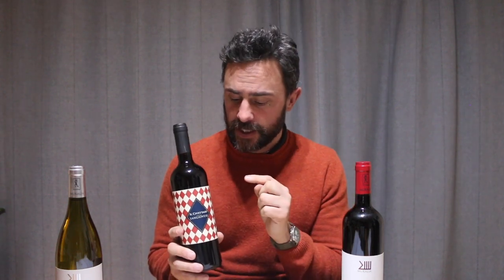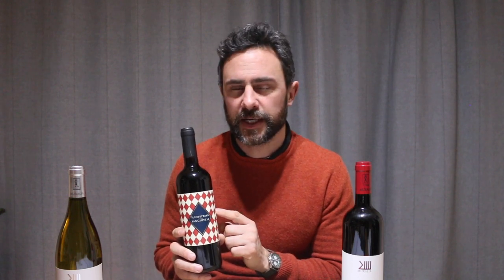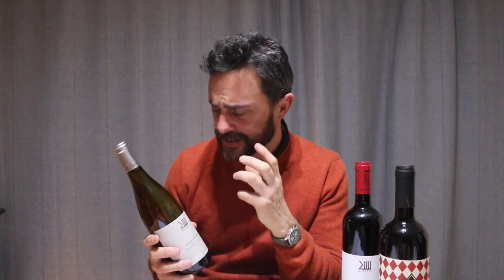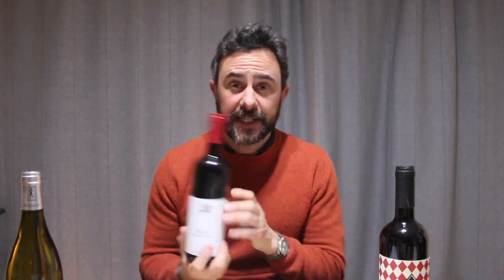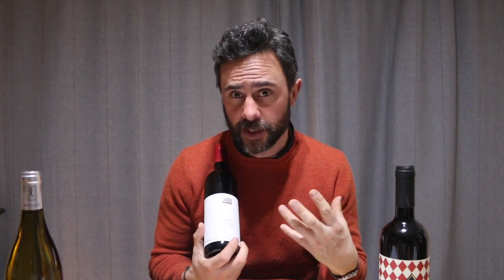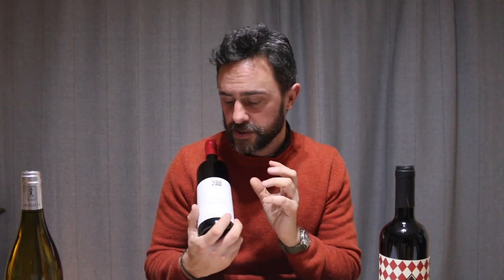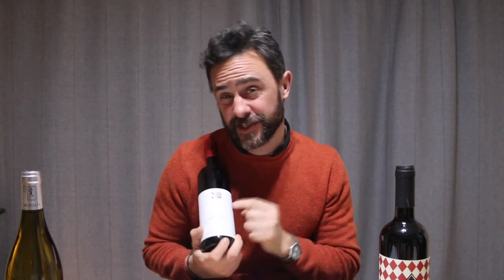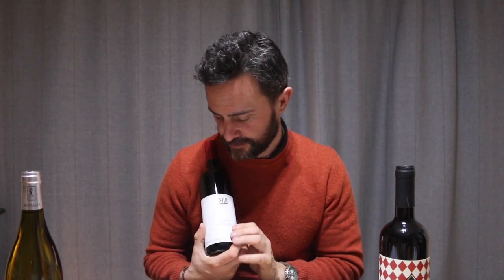January 2019 Wines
These are the wines from our January wine club.